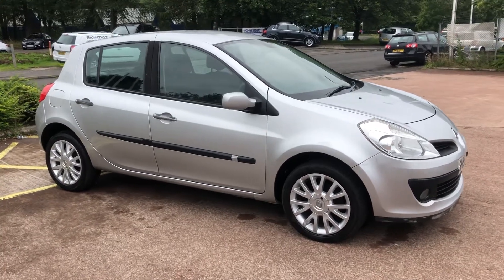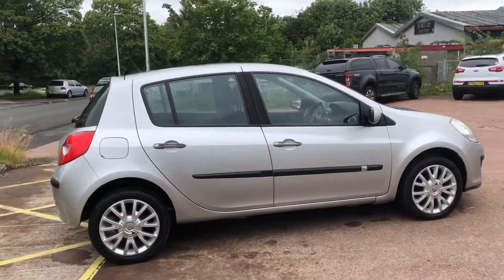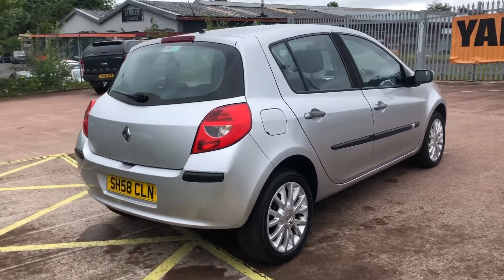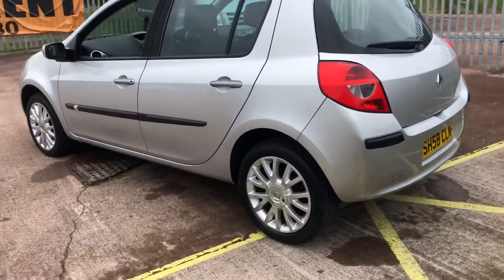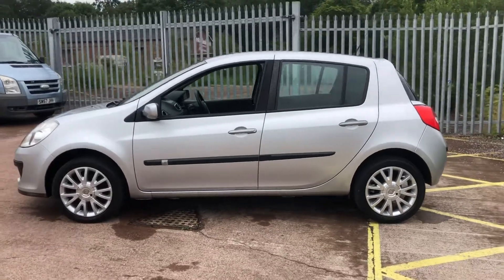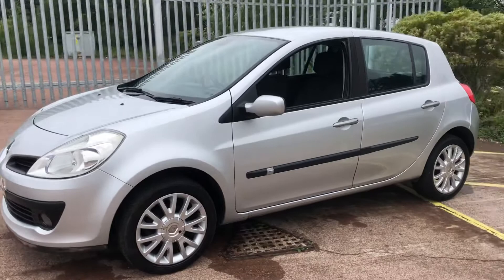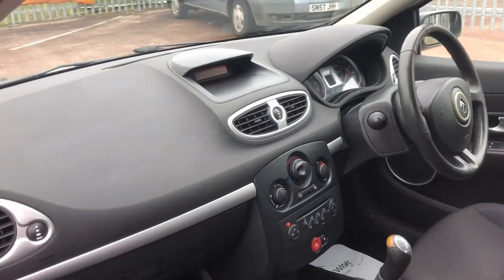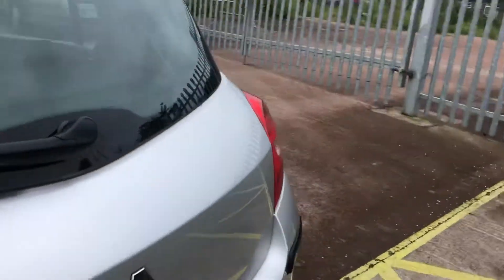2008/58 Renault Clio Dynamique 1.2 on sale at TVS Car Sales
Only 62k miles, 2 owners, 7 stamp service history, just serviced for sale, timing belt replaced, 12 months MOT, warranty included, 12 months AA breakdown cover